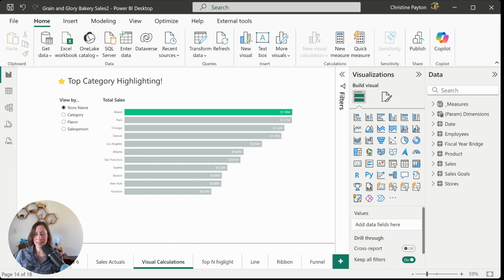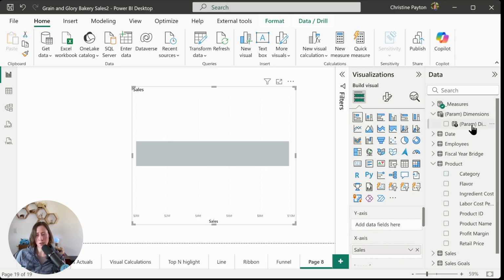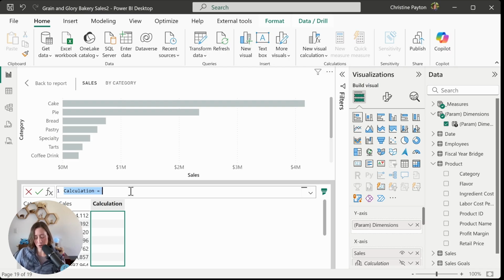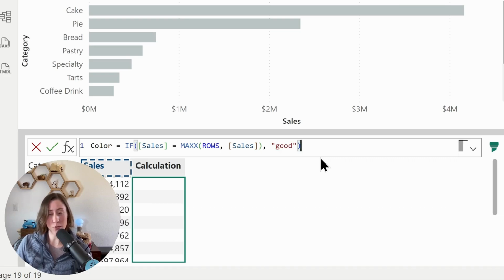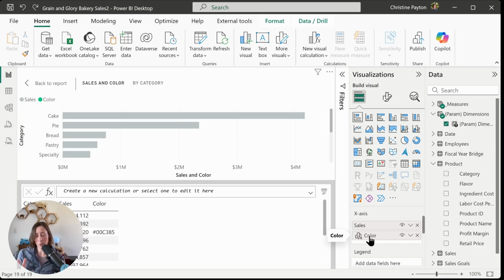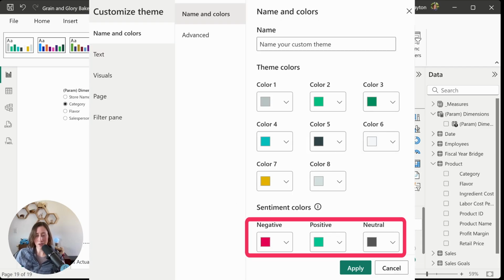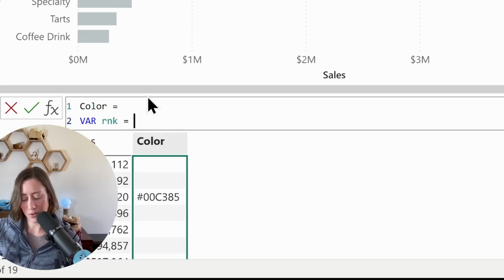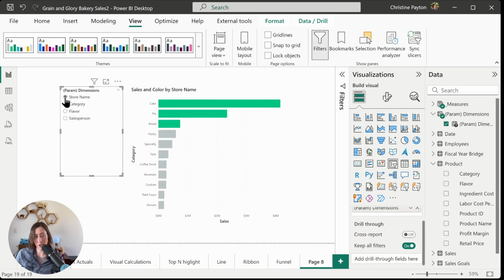Conditionally Format "Top" Categories in Power BI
There’s a new, quicker way to color-highlight the top category or “top n” using the visual calculations feature in Power BI. Here’s how to use it!

This is a data storytelling/design technique that aligns with the concept of pre-attentive attributes: pulling people’s attention to what’s important using color or other emphasis.

This is a grea addition for bar charts or line chart visuals, but it’ll work with other chart types as well! We use RANKX() and MAXX() DAX here for determining the top categories. This will work with a field parameter axis as well!

🍀 CHAPTERS
0:00 - Intro
1:16 - Highlight top category with visual calculation
4:43 - Highlight top n categories with visual calculation